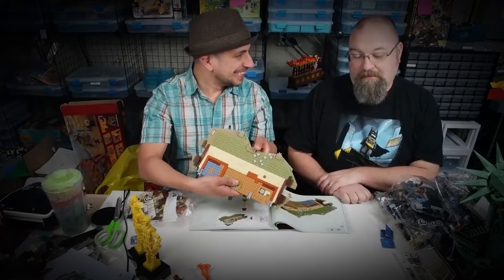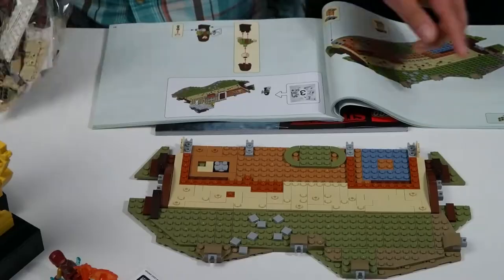Building the Stranger Things Set - Built From Bricks - LEGO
Brian and Drew build the Stranger Things set.